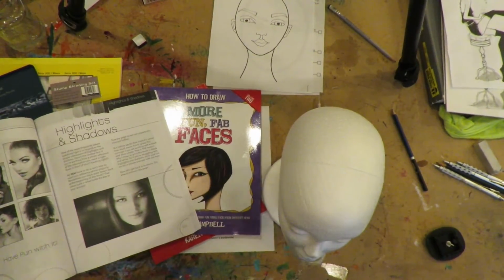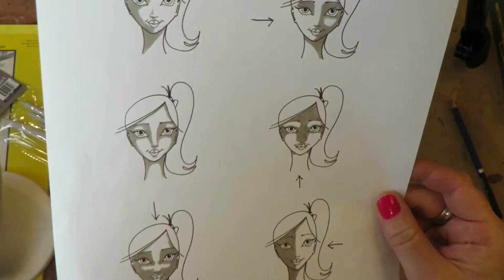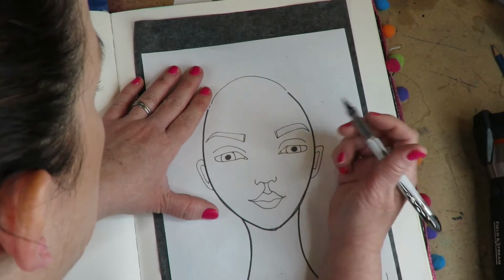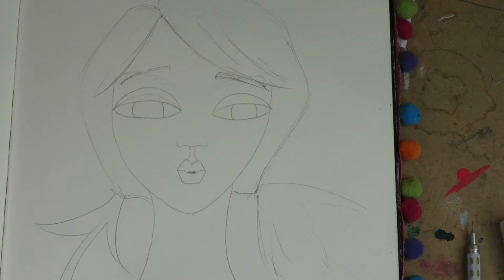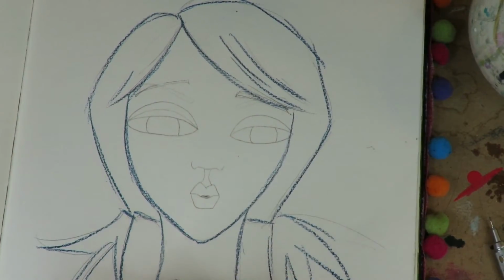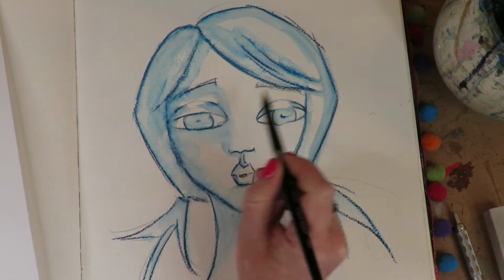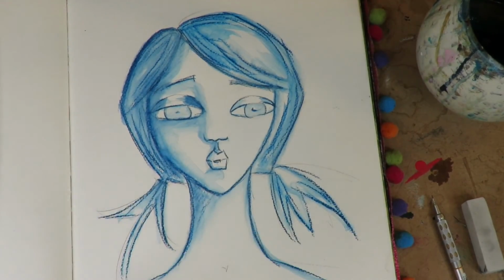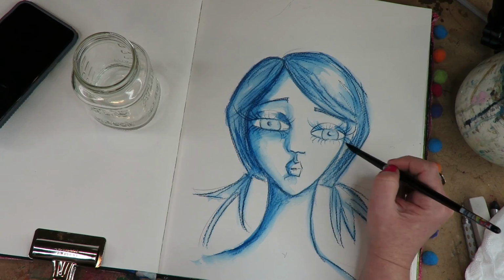SHARING my BEST FACE SHADING SECRETS (with YOU)!!!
Afraid to shade?! Don't be! In today's MIXED MEDIA ART TUTORIAL FOR BEGINNERS, I show you how to shade a face with water in your art journal!!! Water ONLY you ask?! YES! This face shading tutorial for beginners shows you how to shade a face with just ONE pencil (Stabilo!! My favorite!!) and how to add water and WHERE to make dramatic shading effects! This is my most favorite mixed media drawing technique used in my mixed media art! Always wanted to nail the Karen Campbell faces look?? This drawing tutorial will show you how! Watch the whole video through to see how I use my Shading Guide and my trusty Foam Head Friend to illustrate 6 fun ways to shade your own art journal faces! Want a copy of the Shading Guide? Just let me know if you want it and I'll shoot you the link ;)

💜 Join my Fun Fab Drawing Club, registration only opens 2x year and IT'S OPEN NOW! $12/month will make YOU the best artist ever in no time!

💜Supply List to Products Used:

👉Strathmore Hardcover Watercolor Journal

👉Silver Black Velvet Watercolor Brushes (3 pack, I used size 8 for this project)

👉Stabilo All Pencil in Blue (for a change!!) I always link to the dozen pack because they are             a million times cheaper if you buy a pack vs. buying just one.

✏️Learn How to Draw Faces in 20 Free Lessons!

Become a supporter of my consistent, free and fun art educational content while reaping some SERIOUSLY AWESOME perks like a zillion PREMIUM (that's Full-Length & Real-Time) FREE classes, early access to vids and behind the scenes deep dives!

Discover more!

I only link to products that I have personally used and tested and love! I may receive a few pennies if you purchase through these links but no worries, there is never any cost to the consumer for doing so!